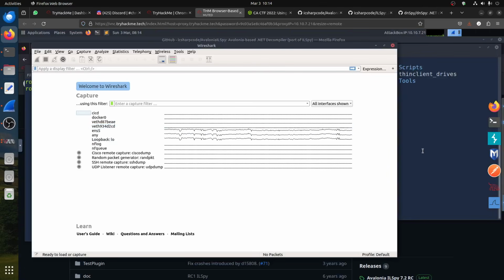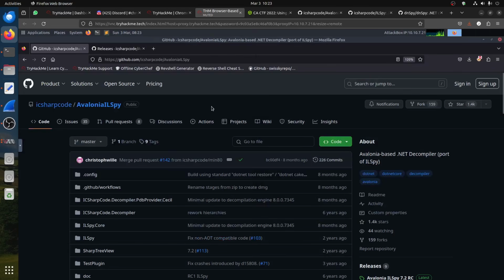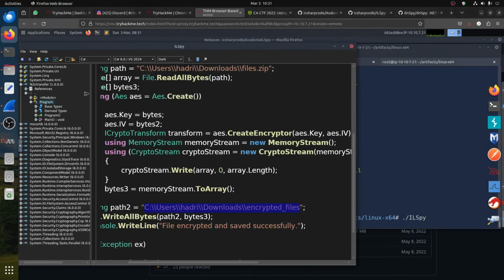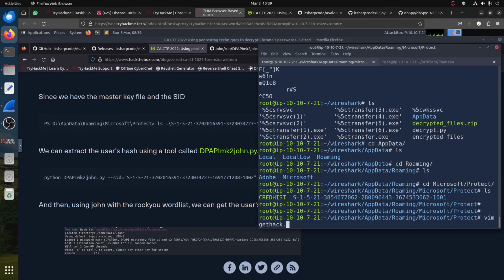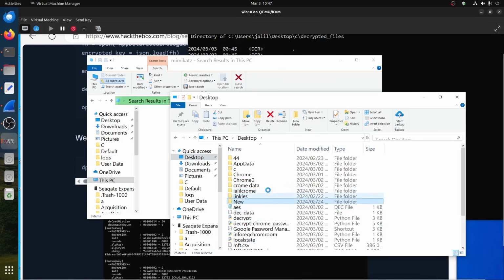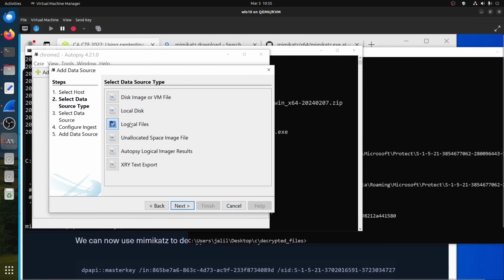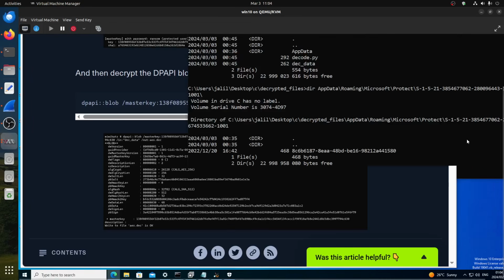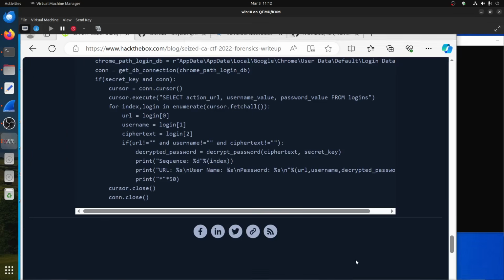Chrome - TryHackMe Walk Through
A password manager is only as strong as the password that encrypts it. You find that a malicious actor extracted something over the network, but what? Help us find out!

📢 📢📢Scripts used on the room:📢📢📢

📢 Extract the user's hash using DPAPImk2john.py

📢 Decrypt the DPAPI blob

📢 mimikatz

📢 decrypt the master key

dpapi::masterkey /in:8c6b6187-8eaa-48bd-be16-98212a441580 /sid:S-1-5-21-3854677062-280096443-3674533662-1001 /password:bubbles /protected

d📢 ecrypt the DPAPI blob

dpapi::blob /masterkey:yourmasterkeyfromabovecommand /in:"dec_data" /out:aes.dec

📢 decrypt Chrome's saved passwords locally